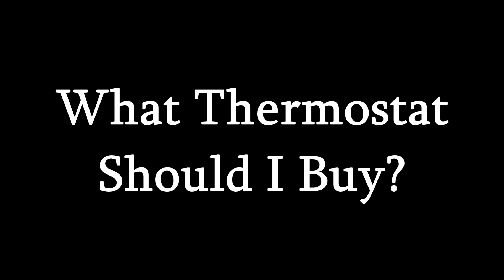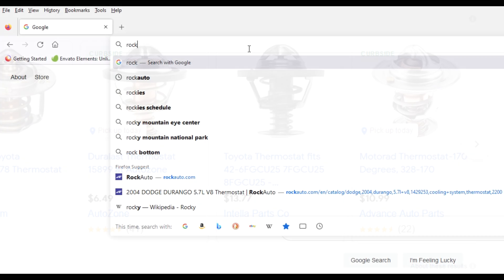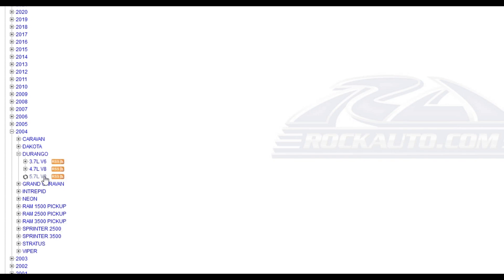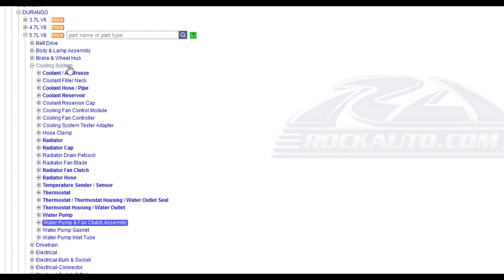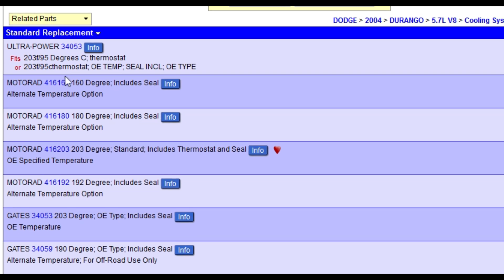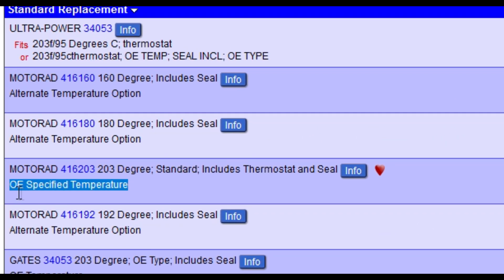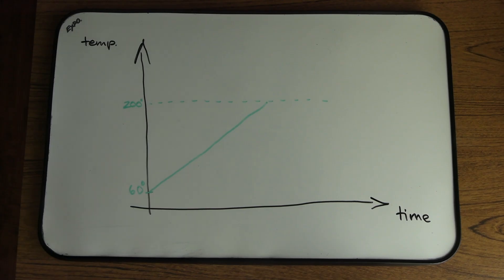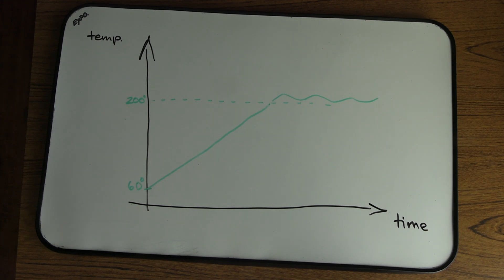How To Choose The RIGHT THERMOSTAT (Thermostat 101 - Part 7)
A few products I personally own and use:
Antifreeze filler funnel